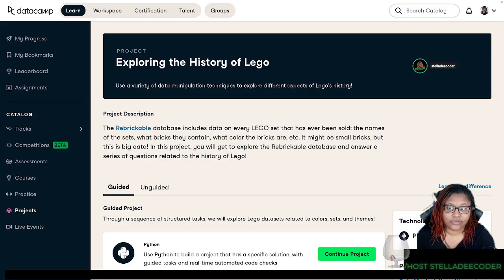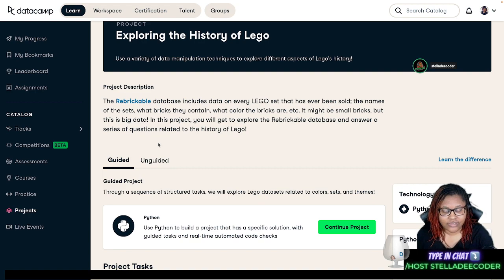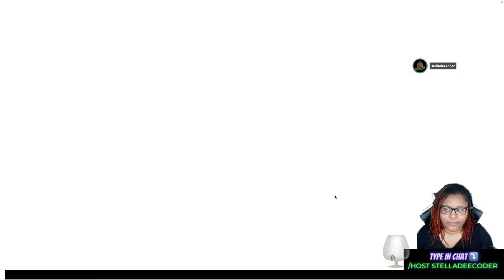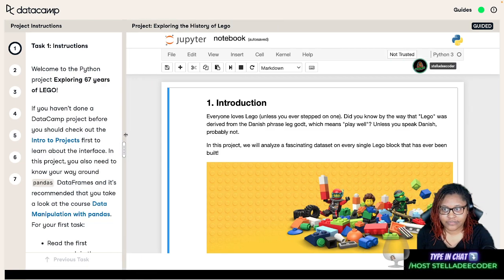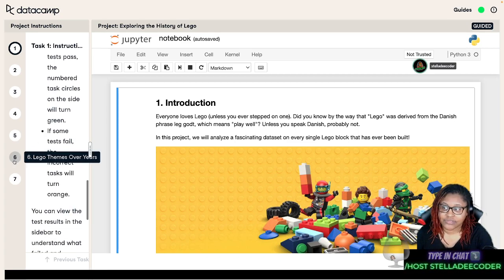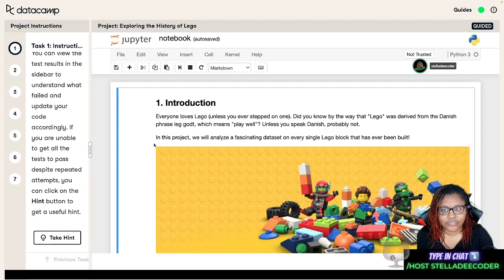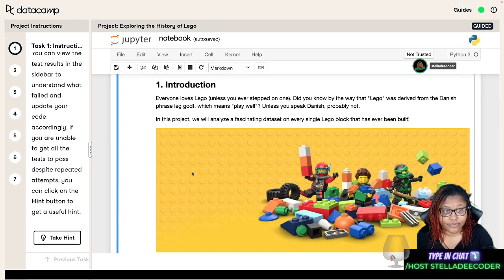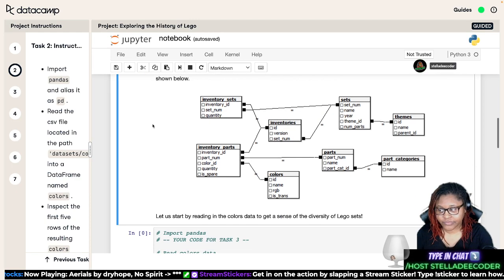The Surprising Data Behind Lego's Enduring Popularity!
In this Python project, we'll be exploring the history of Lego through data analysis. Follow along for a walkthrough of this fascinating Data Science project!